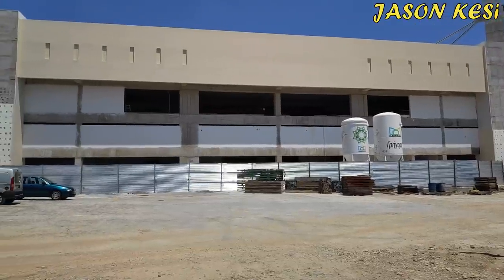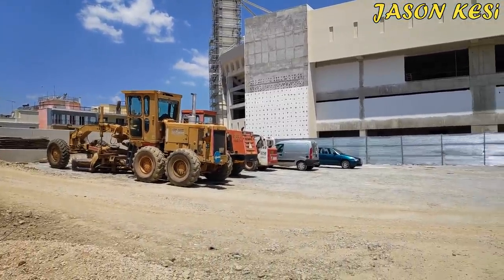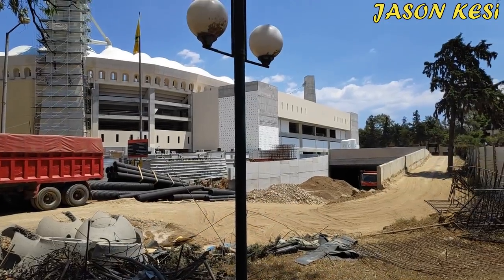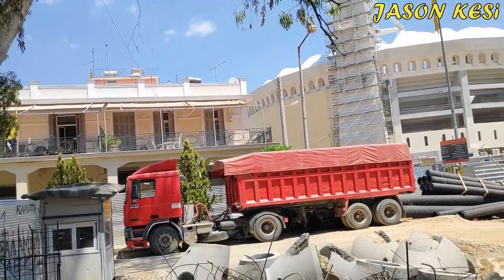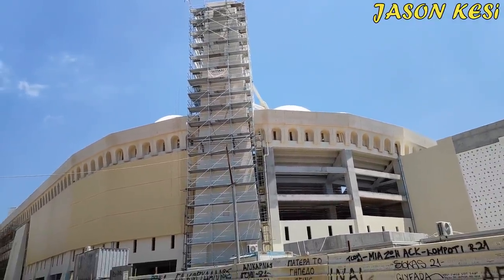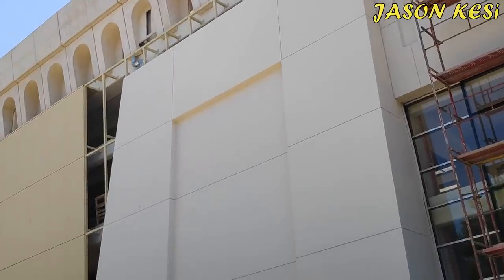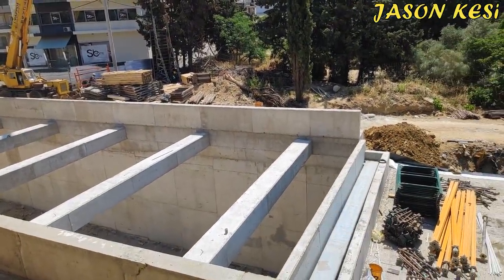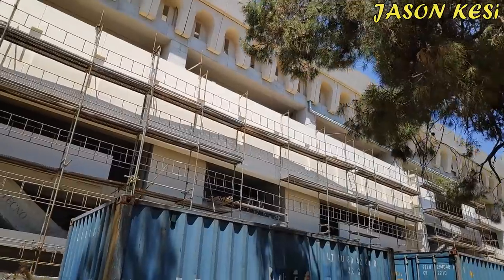ΕΡΓΑ ΓΙΑ ΤΟ ΓΗΠΕΔΟ ΤΗΣ ΑΕΚ 22/05/2021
Aγοράζουμε ηλεκτρονικό εισιτήριο και στηρίζουμε το χαντμπολ της ΑΕΚαρας στο Ευρωπαϊκό!

Παιρνουμε ΟΛΟΙ Καρτα Φιλαθλου!  Απο εδω μπορουμε να πάρουμε την καρτα μας ολοι μέσω ίντερνετ, με εύκολη διαδικασία 5 λεπτών